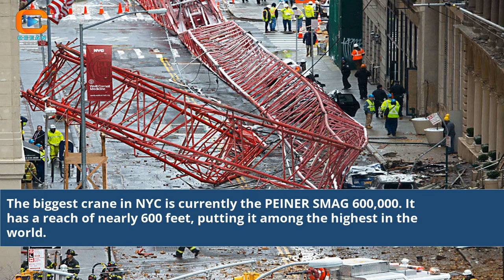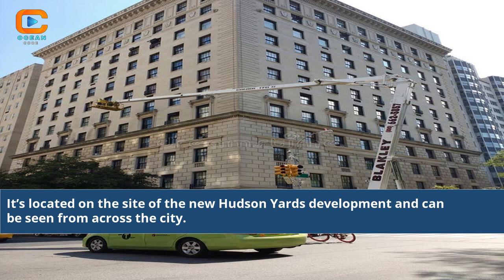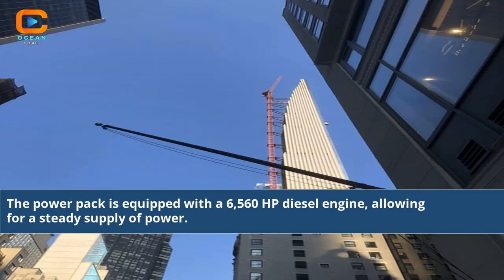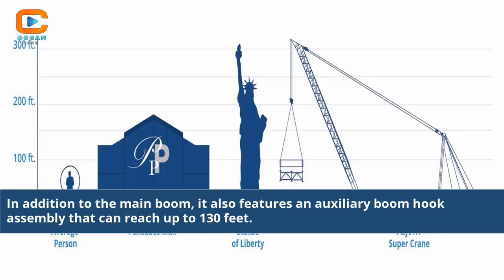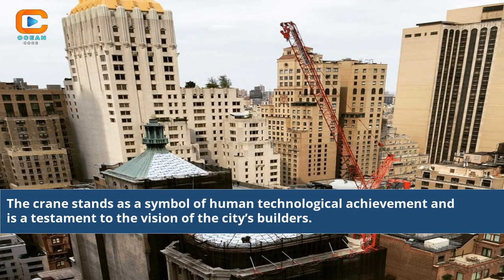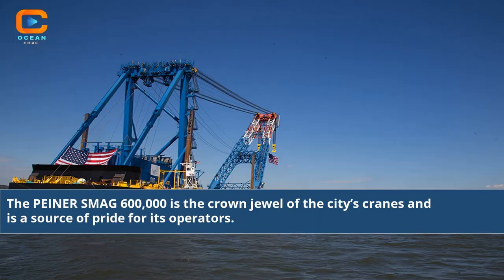What Is The Biggest Crane In Nyc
crane in new york
new york city crane company
new york crane company
crane companies in new york
largest crane in the us
biggest crane in the usa
largest crane in america
new york crane and equipment
biggest crane in north america
largest crane in north america
largest crane company in the us
biggest crane company in usa
crane nyc
which city has the most construction cranes
nyc cafe ramallah
famous picture crane new york skyscraper
new york city crane accident
crane accident in nyc
crane collapse new york city
long island city crane
ny crane and equipment
crane operator new york
nyc crane operator
crane building skyscraper
bay crane new york
us crane kingston ny
crane company new york
nyc dob crane search
nyc dob mini crane
crane accident in new york
crane collapse in nyc
largest crane on east coast
johnstown new york crane
biggest crane company in the world
long island crane company
overhead crane service nyc
port crane new york
new york city crane collapse 2016
new york crane crash
crane collapse in new york city
lift ny super crane budget
the biggest crane in the world
the world's biggest crane
crane accident today nyc
tower crane nyc
Biggest crane in NYC
NYC construction marvels
Giant crane engineering
NYC skyline engineering feats
Massive crane in New York City
NYC iconic landmark construction
NYC skyscraper crane
Tallest crane in NYC
NYC construction industry wonders
NYC crane lifting capacity
Construction marvels of New York
NYC engineering giants
Biggest construction equipment in NYC
NYC crane projects
NYC skyline shaping cranes